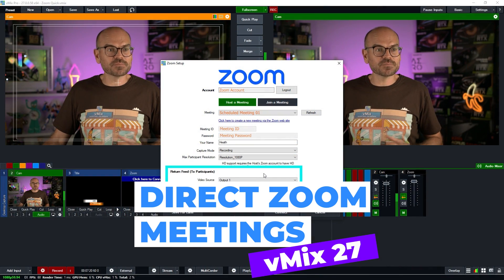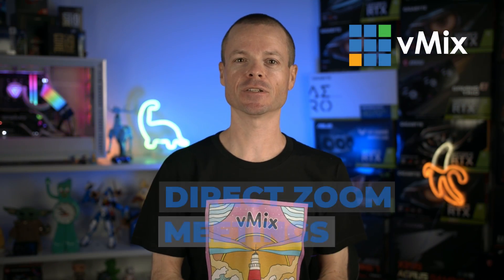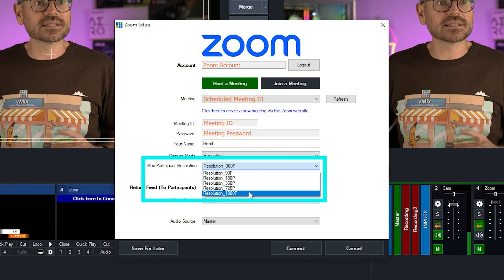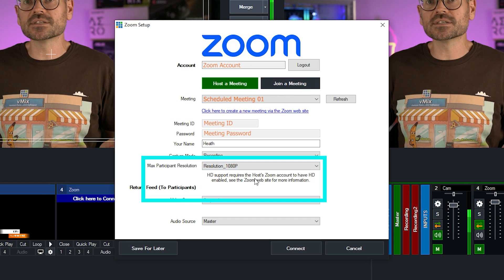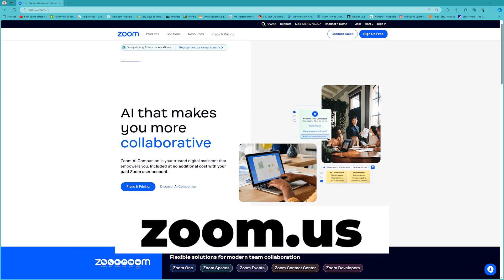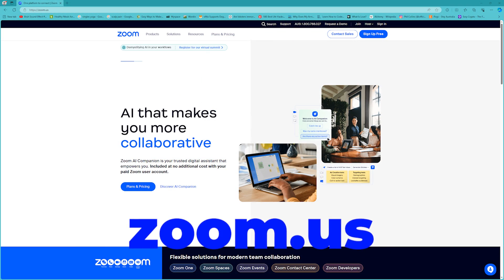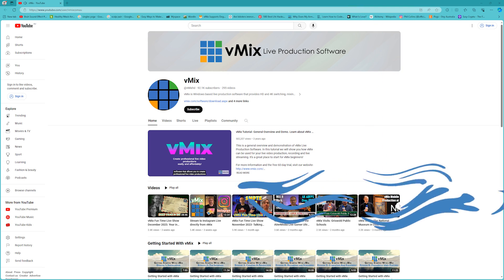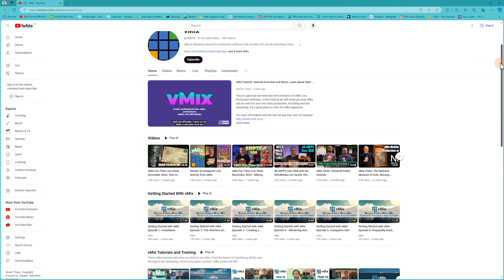vMix 27 Feature Overview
In this video vMix CEO Martin Sinclair will take you through the vMix 27 features.

New 27 Feature Videos-

0:00 Intro- Martin's once a year video!
0:09 Zoom!
0:39 Audio Features- Audio Bus Manager, Bus Mixer, PFL
1:01 AV1 and HEVC streaming to YouTube
1:28 Layer Designer
1:42 +More Features
1:50 Try it out?
2:17 Thanks!